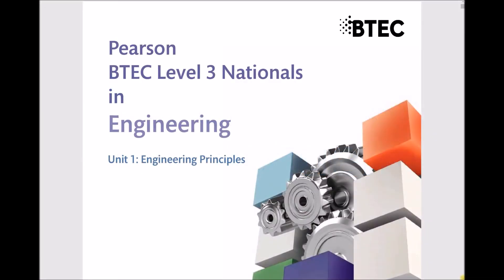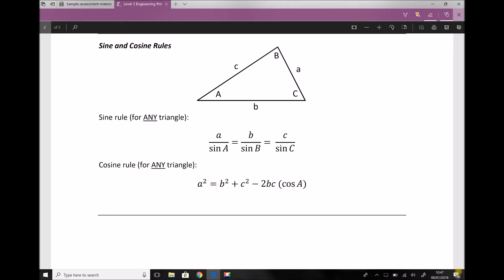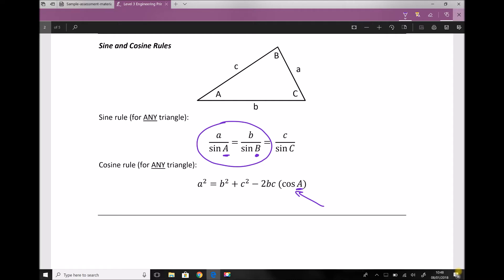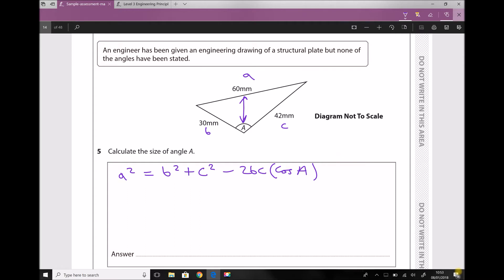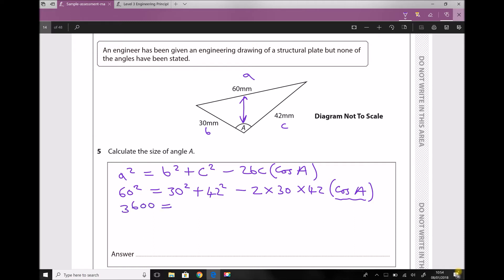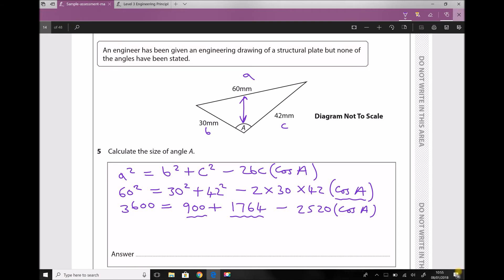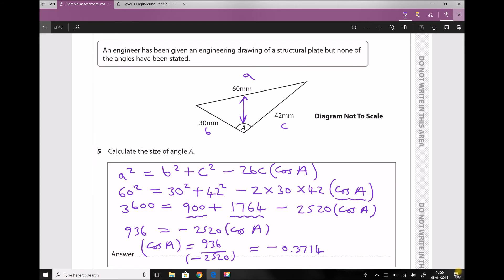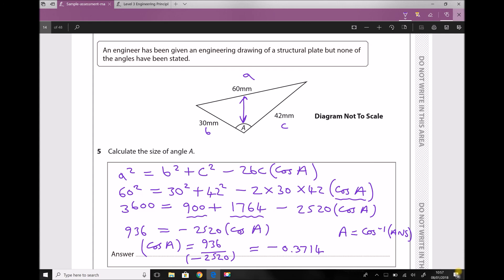L3 ND Engineering Principles Exam Question 5 - Cosine Rule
A worked solution to question 5 of the BTEC Level 3, Unit 1, Engineering Principles Exam. This question requires students to apply the cosine rule, which is just one of the many topics covered in the Engineers Academy Exam Preparation online course below: